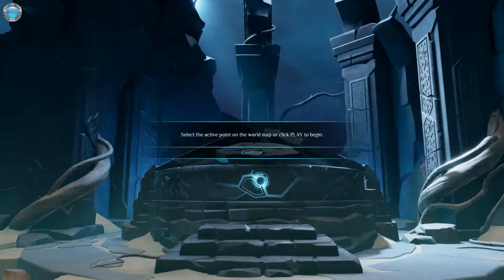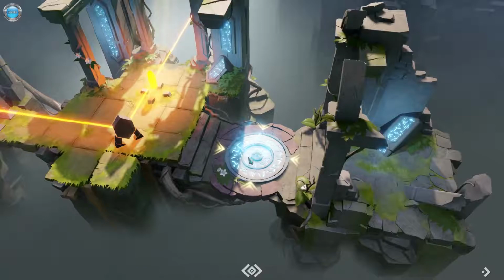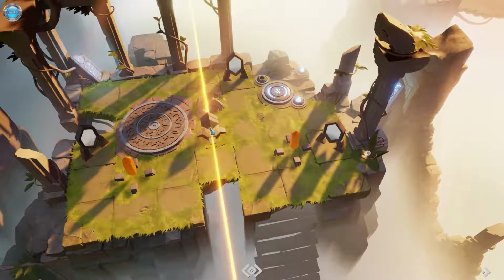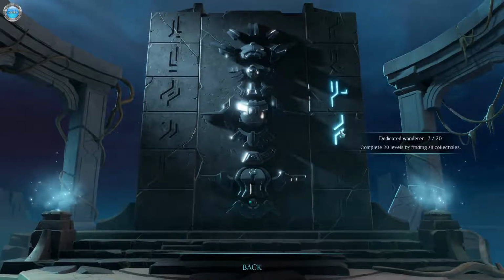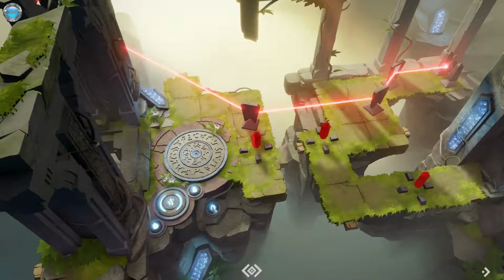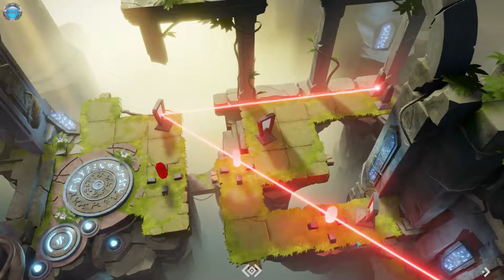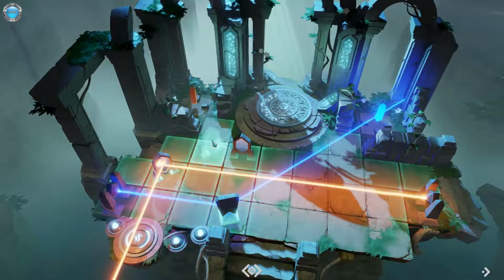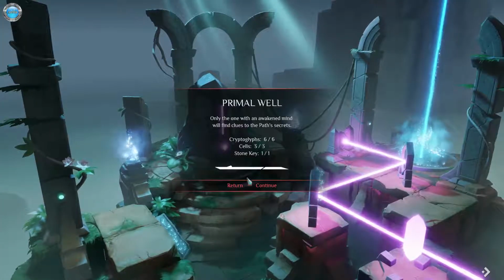Archaica The Path of Light Gameplay 60fps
DinXy plays Archaica The Path of Light on PC using keyboard and mouse.Testing the game out.